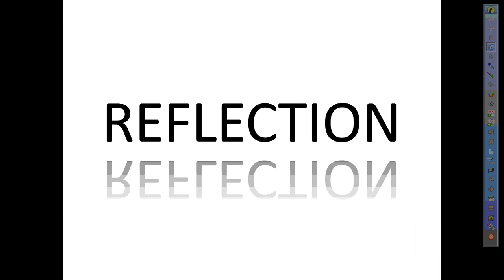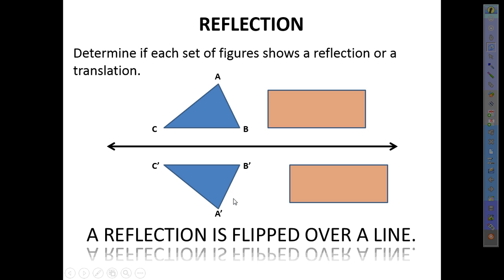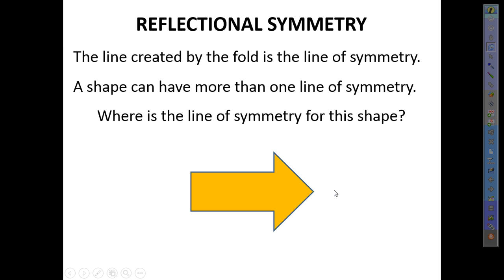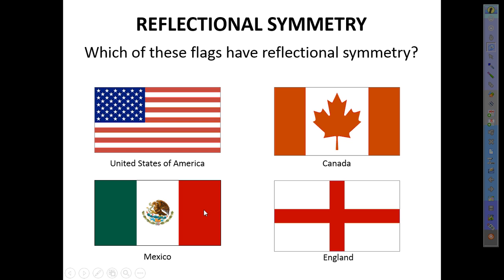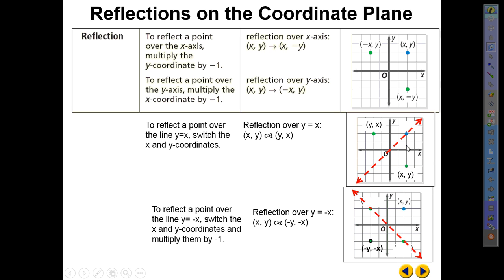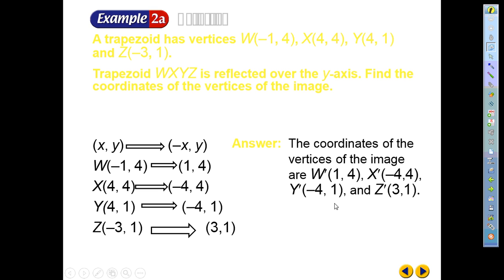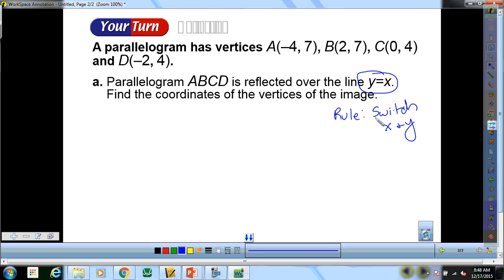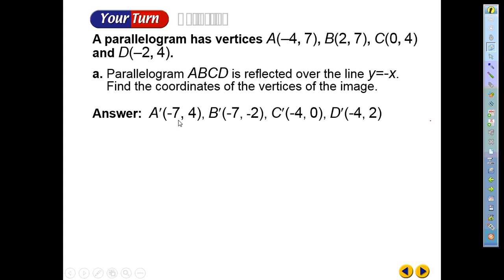Reflections video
Introduction to reflection on the coordinate plane